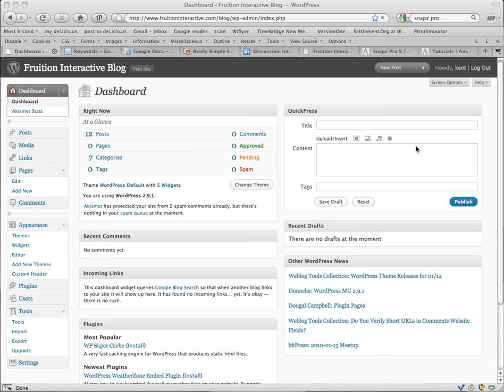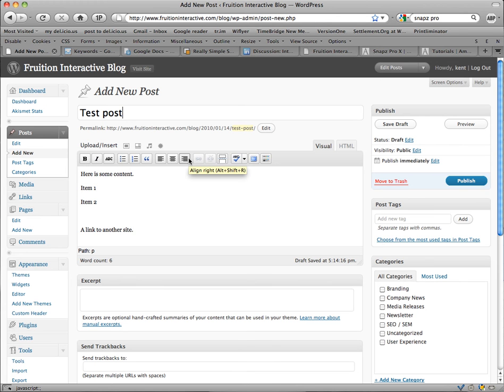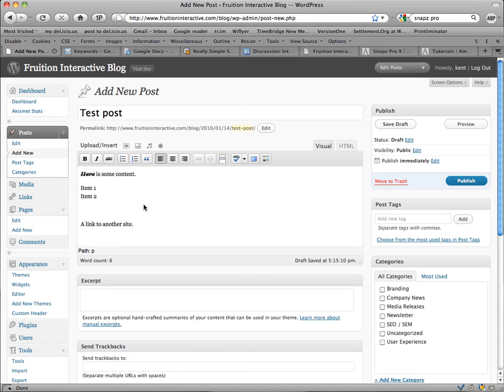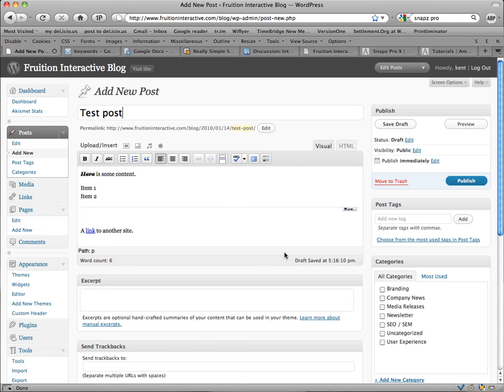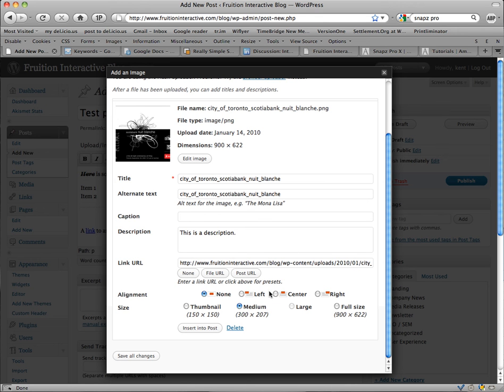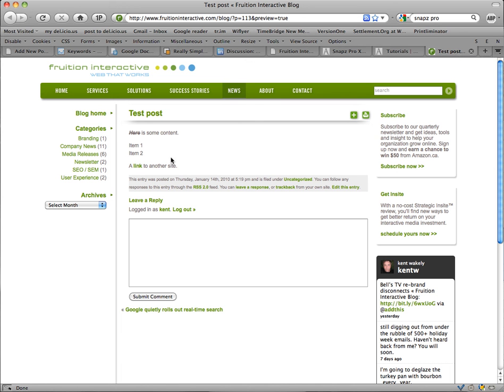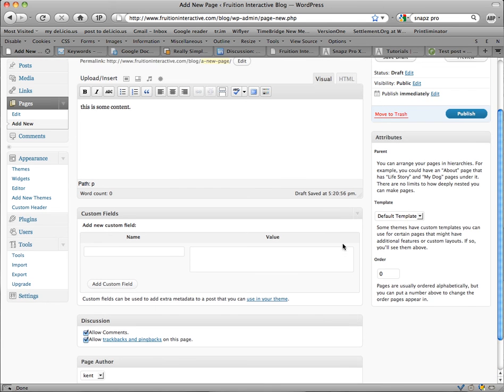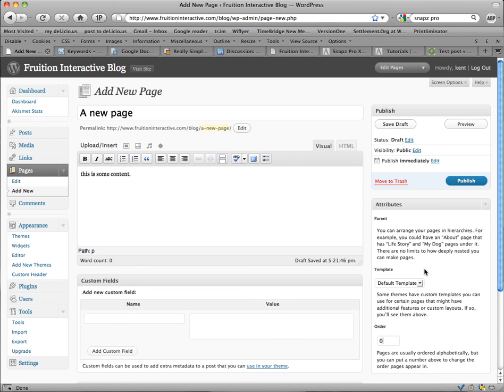WordPress tutorial: Content basics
Fruition Interactive's Kent Wakely walks you through adding content using WordPress. for more.